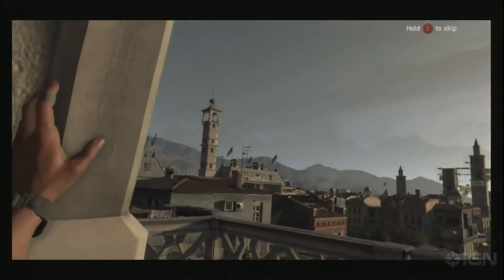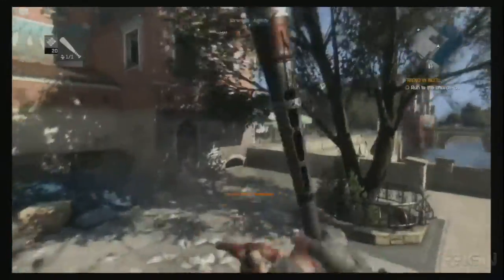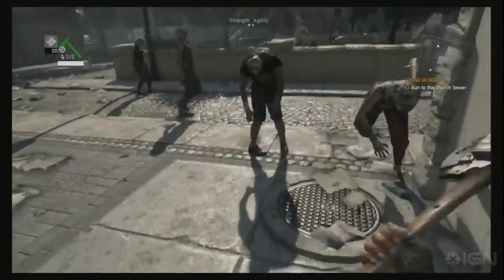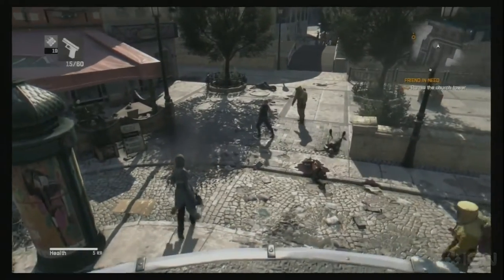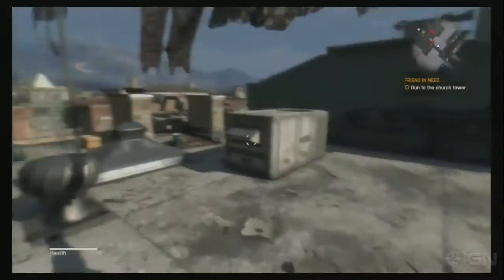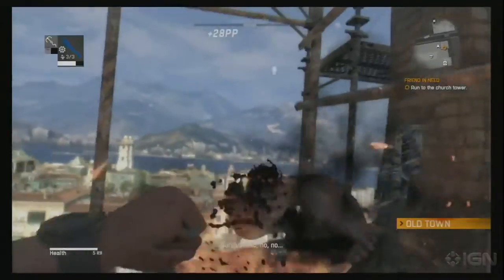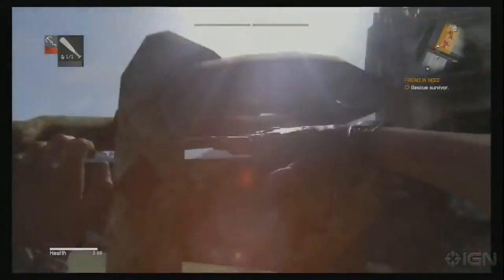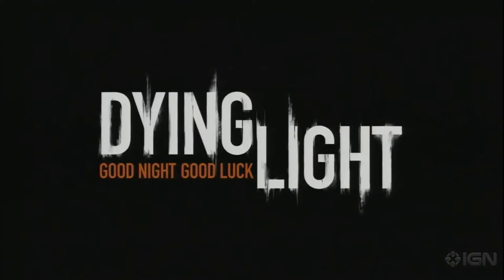Dying Light E3 2014 IGN Live Gameplay Demo 1080p